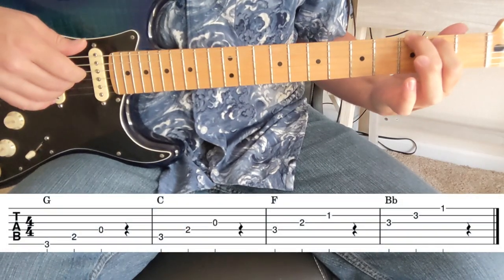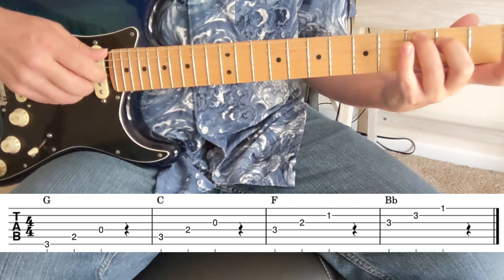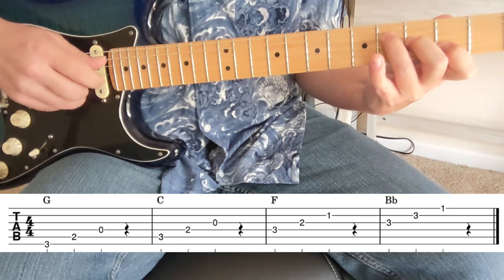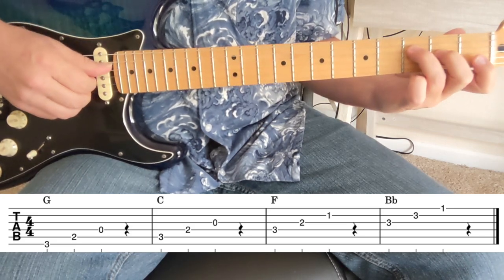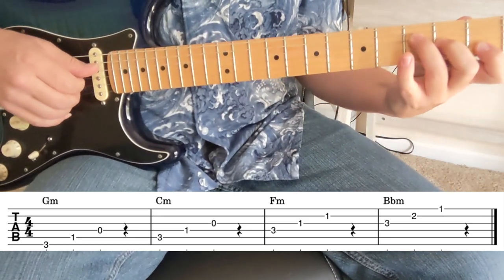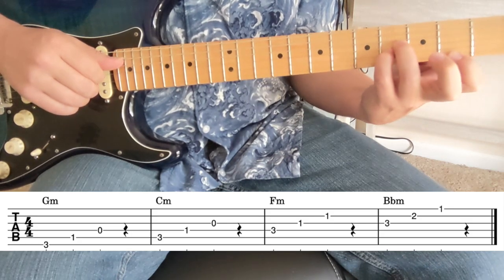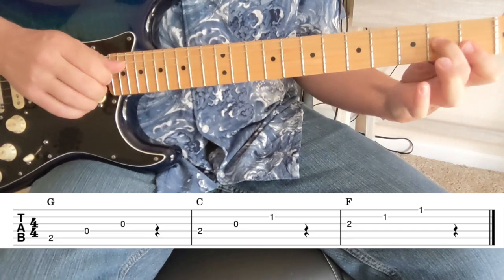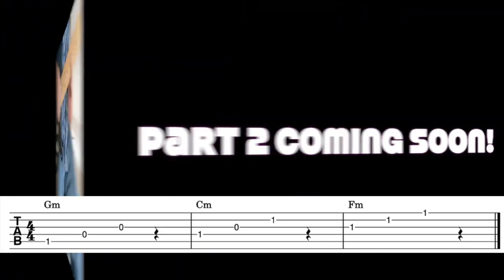TRIADS EASY SHAPES for Tough CHORDS "TRIADS LESSON" Part 1 w/ TABS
Let me show you easier ways to play difficult chords and introduce you to basic chord theory!

Triads are the groupings of three notes that define any Major or Minor chord..

Major = 135 (Ex. 12345678 = CDEFGABC, 135 =CEG = C Major)
Minor = 1b35 (Cm = CEbG = 1b35)

This lesson will help you understand simple Triads and give you easier ways to play tough chords like F, Eb, Ab, C#m, Fm, etc.

00:02 Introduction on Triads
00:26 First Inversion G, C, F and Bb
04:21 1st Inversion Gm, Cm, Fm, Bbm
06:22 2nd Inversion G, C, F
07:44 2nd Inversion Gm, Cm, Fm

Tabs throughout!